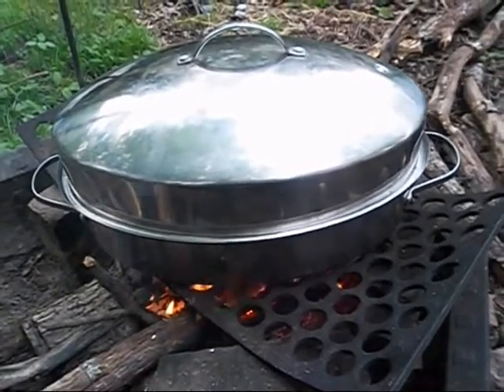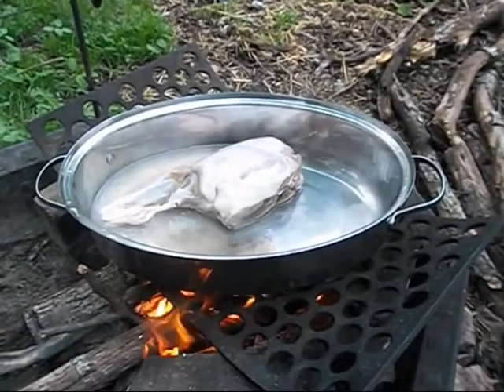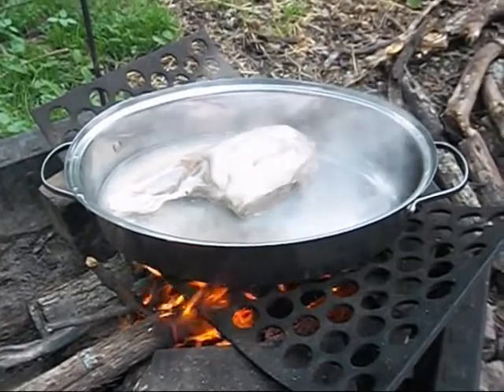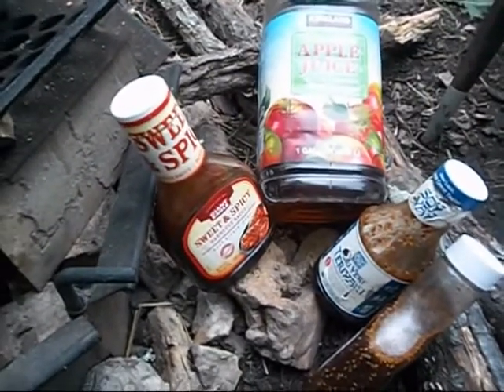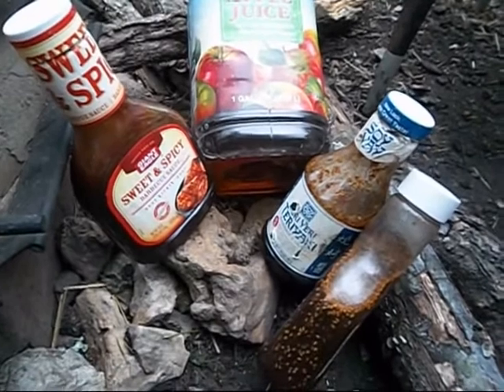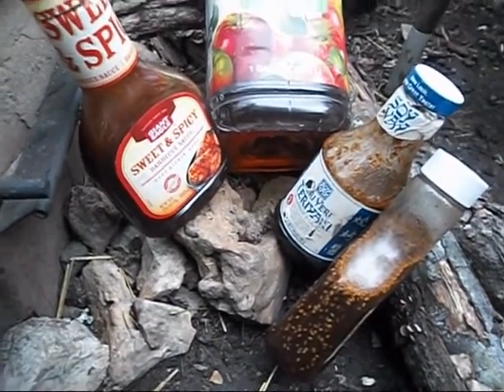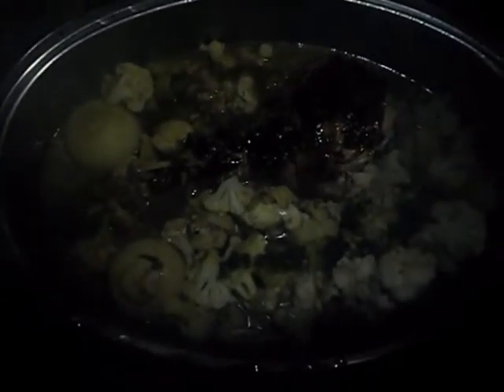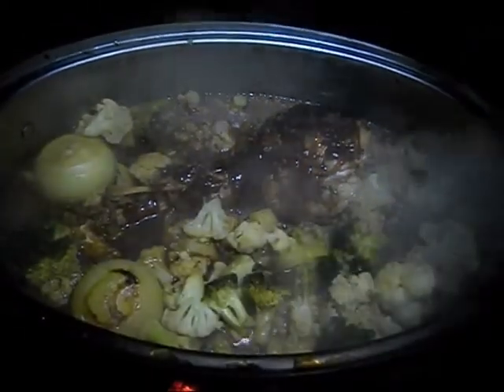S1 #10 Granny Annie's Off Grid BBQ Wild Hog Dinner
It turned out great! The meat was very tender and moist with a medium smokey flavor.
~~The grocery store mentioned in the video is NOT a paid advertisement. We just really love that store and want to give credit where credit is due.

Here is my 'sort of' recipe:
1 leg of wild hog (or about 3 - 5 pounds of any meat of your choice)
1 - 1.5 lbs of broccoli florets
1 - 1.5 pounds of cauliflower florets
2 whole onions - peeled and trimmed
1 bottle bbq sauce (your favorite)
1 bottle teriyaki soy sauce
about a cup or so of apple juice
water for cooking (we used well water)

*** Add water periodically to pot as meat cooks, so it doesn't boil dry nor dry out. ***
*Build your open cooking wood fire, making sure you use some woods that give meats great flavor, such as hickory, fruit woods, pecan, etc.
*Place meat in roaster and add about 1 1/2 inches of water.
*Place roaster of meat over fire (on grate) and let bring to a simmer.
*When it comes to a simmer, cover and let cook for about a half an hour, turning meat once. Make sure your fire doesn't get too hot and burn your meat.
*Remove lid and cook about another 15 minutes, turning meat once. This is to let some of the smoke flavor begin to roll into the meat a bit. Be sure and add water as necessary. (I use hot water)
*While this is cooking, mix together about one cup each (equal parts) of the apple juice, bbq sauce, and the teriyaki soy sauce. Blend or shake well.
* Now add the blended sauce to the pot of meat, pouring all over the meat. Yes, it will also run down into the water, and that is okay. As the meat simmers in it, it will help to tenderize and flavor it.
*Cover and continue to cook until it appears done and the meat is beginning to fall off of the bone. During this time, periodically turn the meat over, add more water as necessary, and occasionally take the lid off for a few minutes to let the smoke flavor the meat.
*About 20 minutes before you think the meat is completely done, add in the vegetables, cover, and cook until they are tender. Be sure there is enough water in the pot and keep the lid closed so they will steam nicely. When they are tender, remove the lid and let the liquid cook down (reduce) until there is just a little bit of nice, medium thick broth/gravy left in the bottom of the pan. I also sprinkled just a dash of salt over all the last 5 minutes of cooking.
*Grab your plate and dive in! Enjoy!